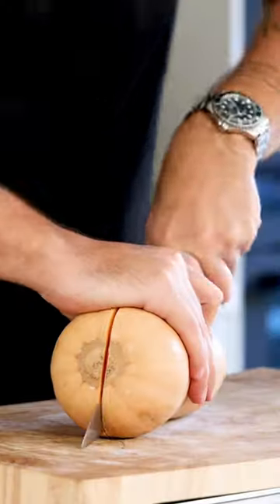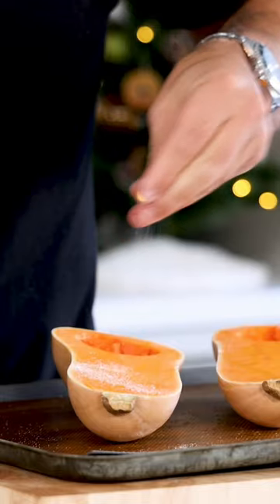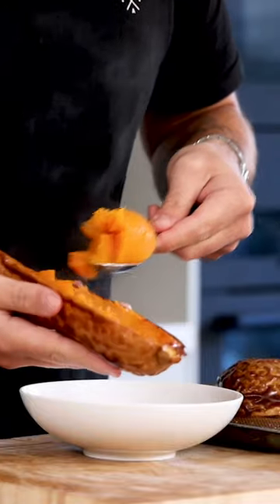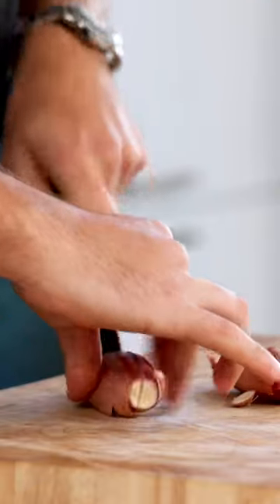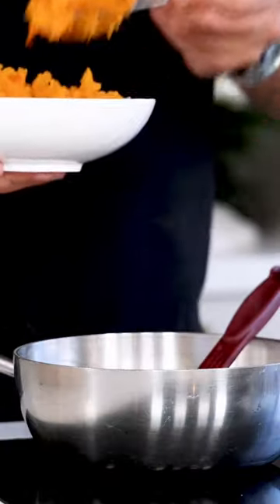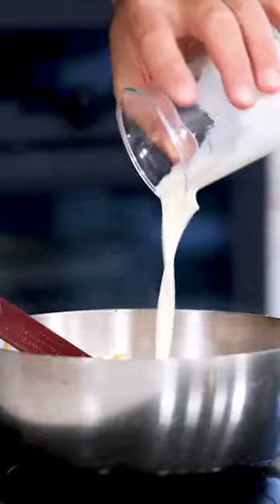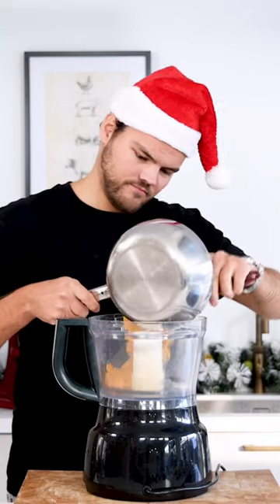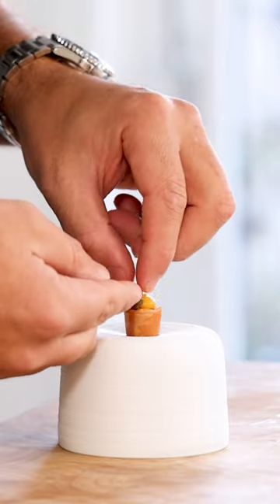The PERFECT butternut squash cream! Fine dining recipe